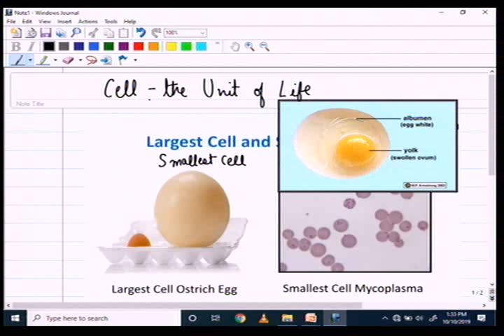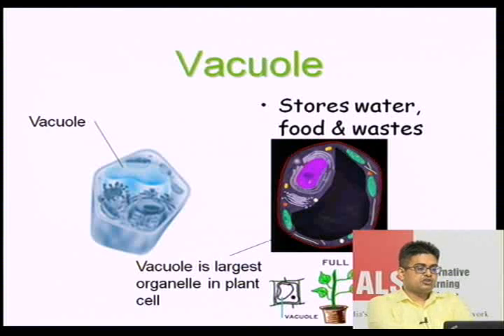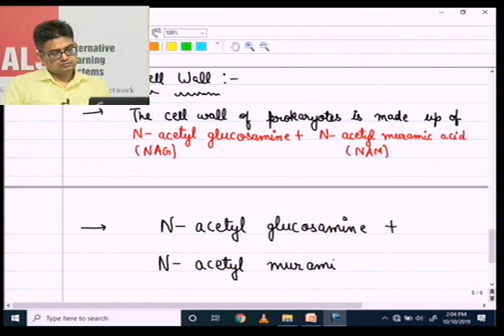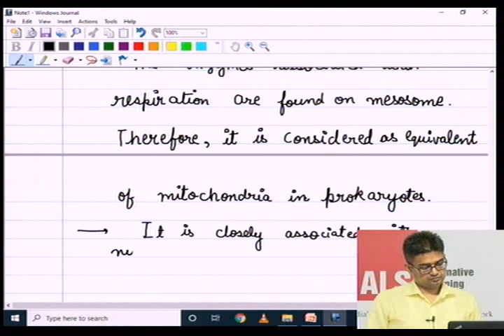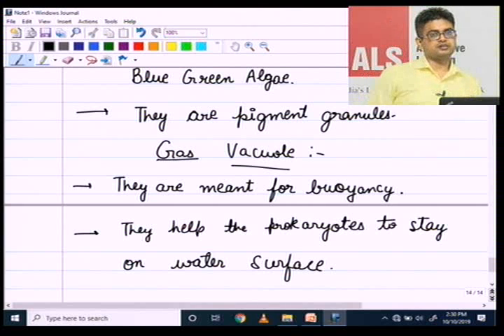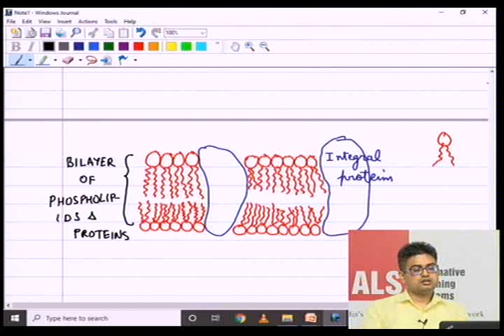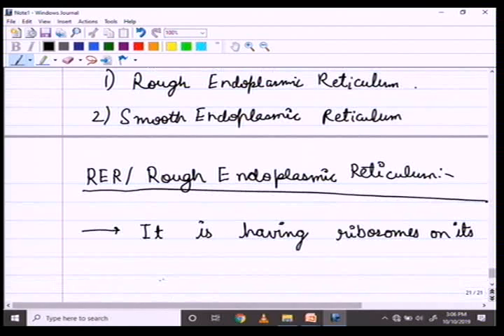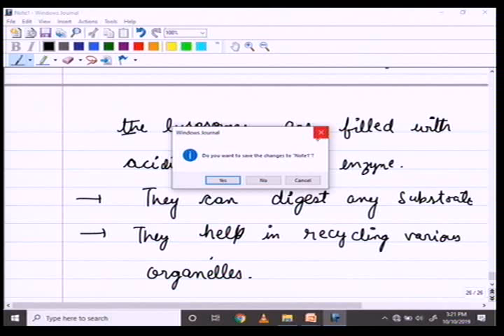Dropout Batch | NEET-Biology | 10 Oct, 2019